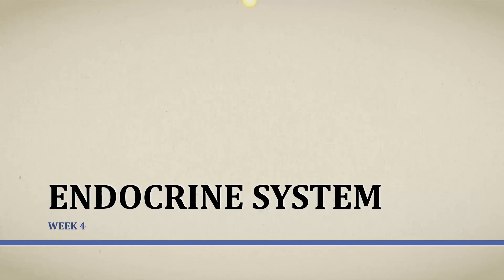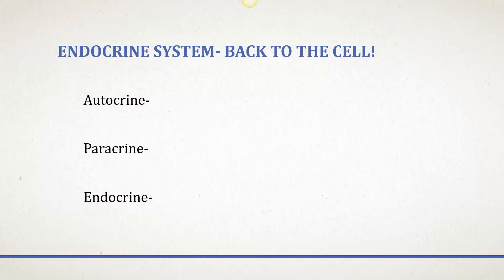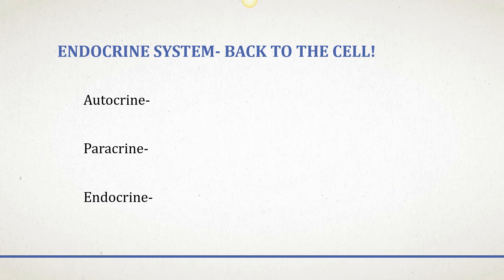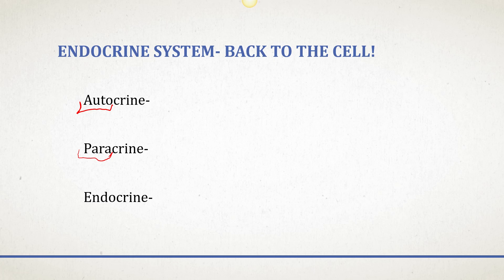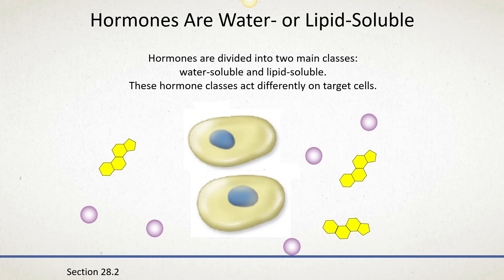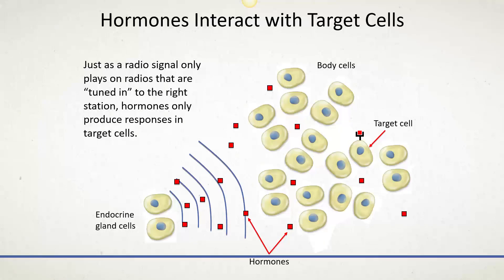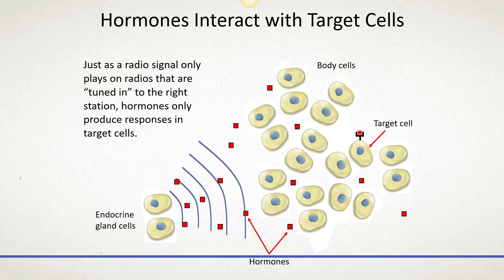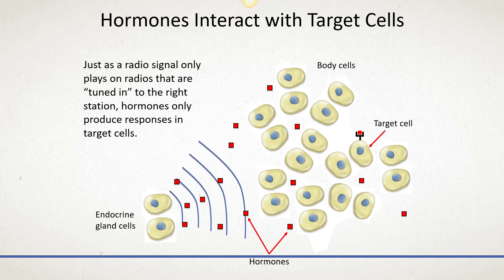Intro to the Endocrine System